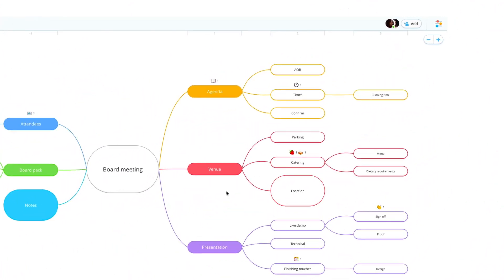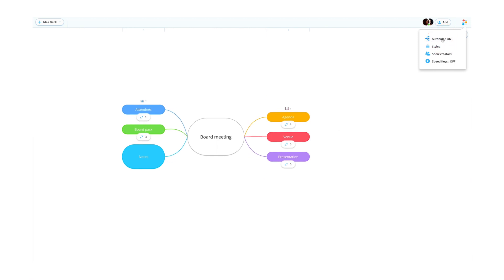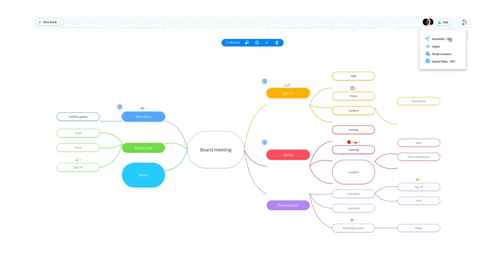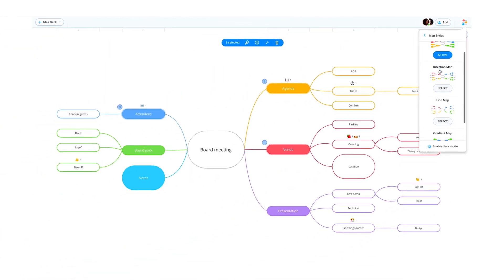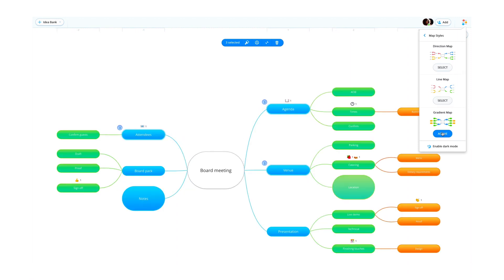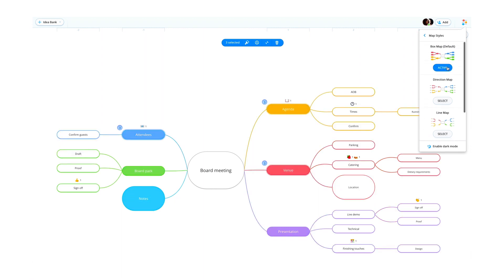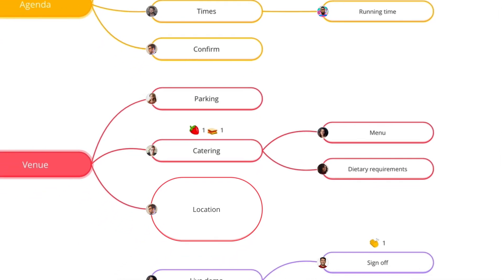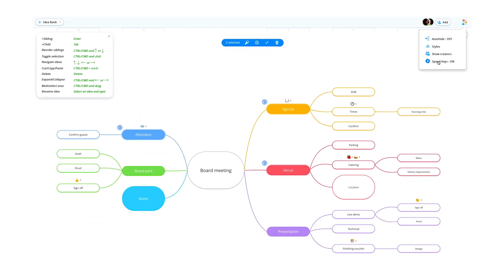Ayoa Tutorial: Mind Map Options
The first all-in-one tool for idea generation, collaboration and task management.